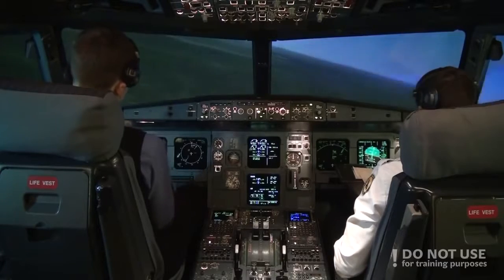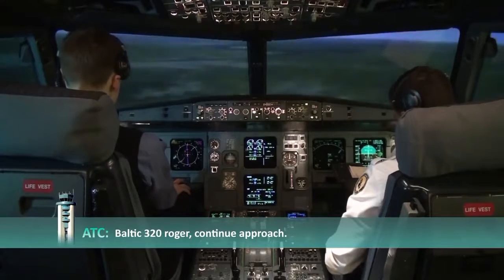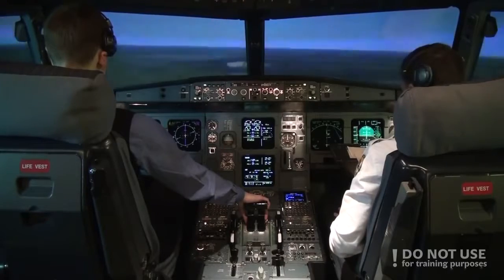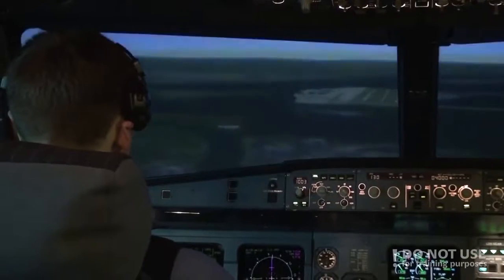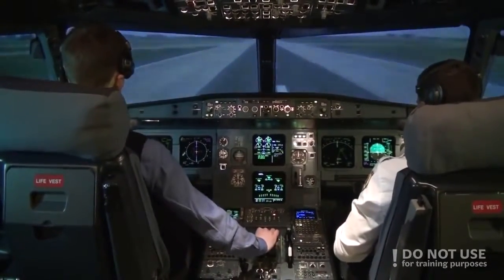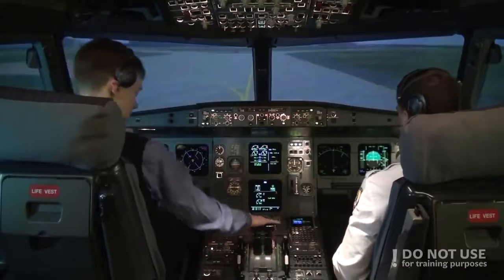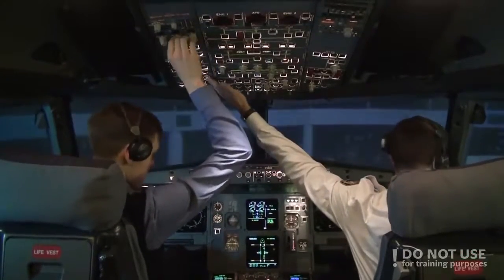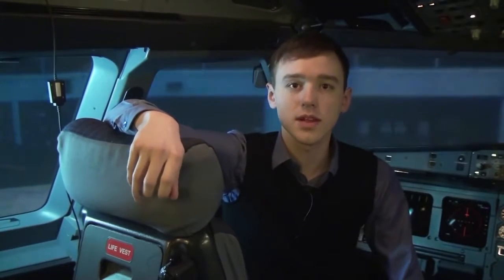Flying Airbus A320: full cockpit video (part 3) - Baltic Aviation Academy - Best New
Baltic Aviation Academy is bringing you the final Airbus A320 full flight video from the pilot cockpit part. We sure hope you like it and please feel free to post any other video suggestions that you might have! Your opinion always matters to us!